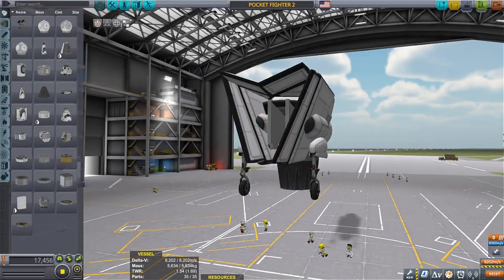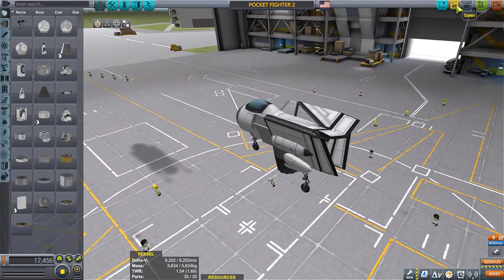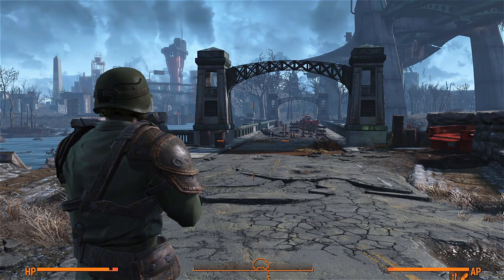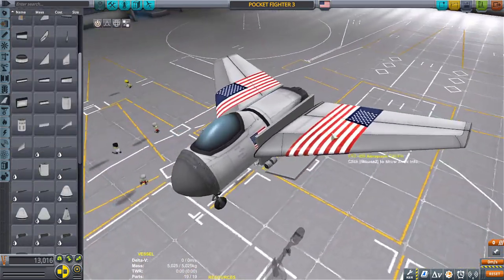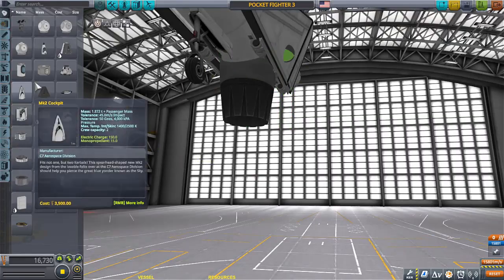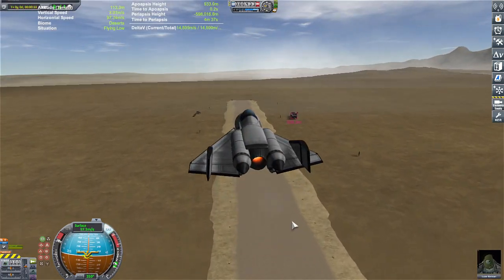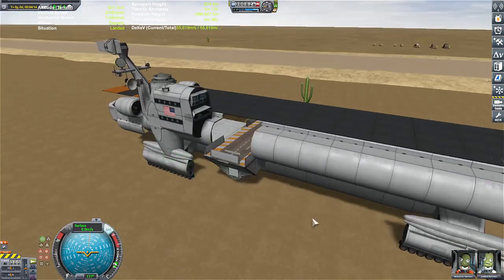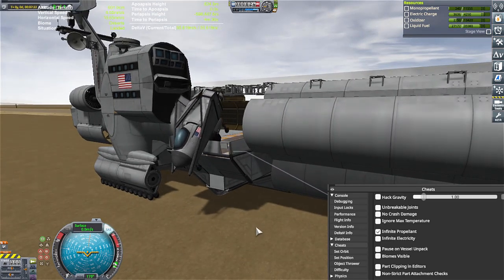NEW POCKET FIGHTER now with guns! \ KSP 1.12 \ Kerbal Space Program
Wanted to update the pocket fighter for the new upcoming LAND CARRIER SHIP thingy.

Music is a mix of chopped, sped up and slowed Outpost 2 soundtrack

FREQUENTLY ASKED QUESTIONS AND ANSWERS :

1. When do you upload videos? - I make videos everyday.

2. What do you do for a living? - I work a full time construction job plus any overtime I can get.

3. Where can I download the craft file? -  I do not put my crafts out for download because not only do I not have time, but these videos are meant for you to be inspired to build your own crafts. I try to make it so you can follow along with the build.

4. What is a SSRT ? -  SSRT means Single Stage Rocket Technology. It was a term used before the term SSTO was a thing.